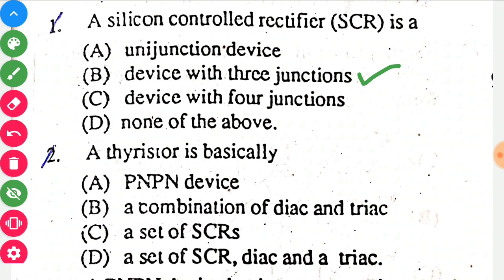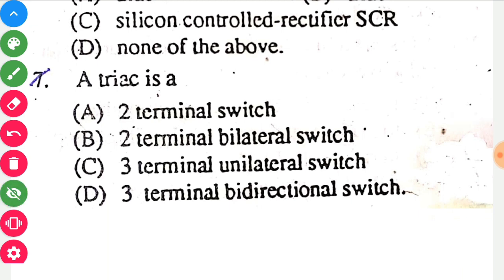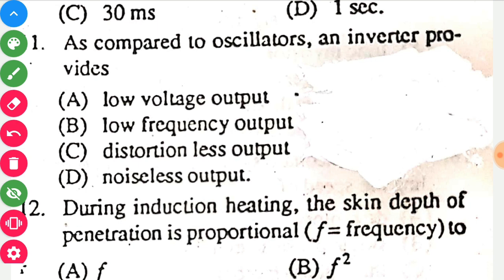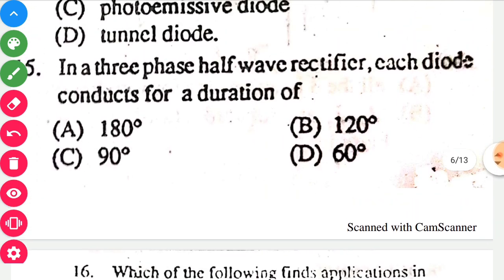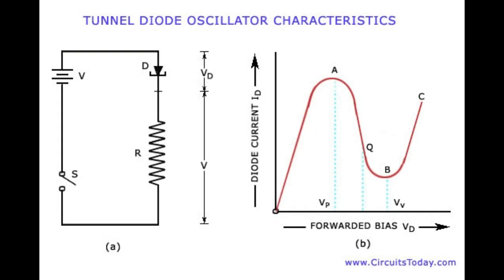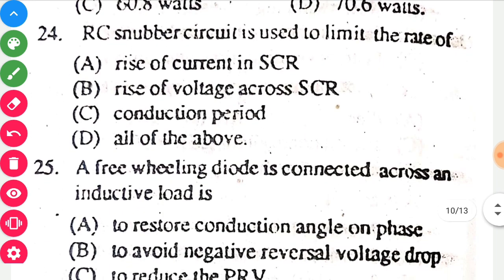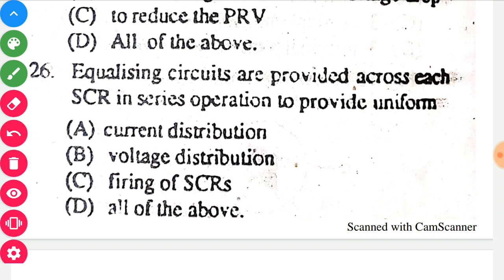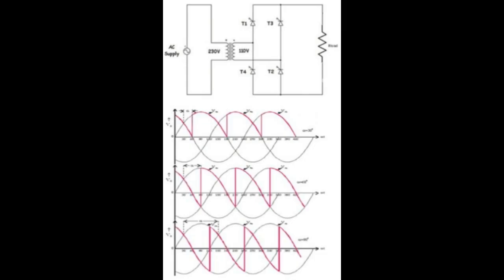Power Electronics MCQs by HANDA | Electrical Engineering MCQs for jobs tests preparation |Explained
I have explained first 30 MCQs of Power electronics section from Electrical Engineering objective type book written by M. Handa and A. Handa.
Prepare these MCQs for jobs and internship tests.